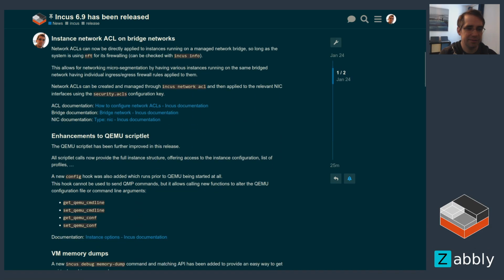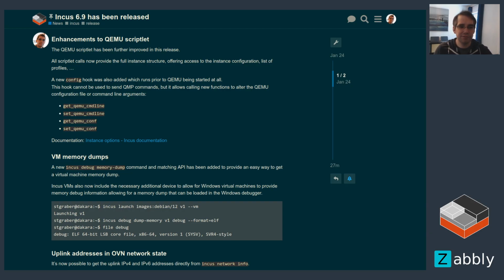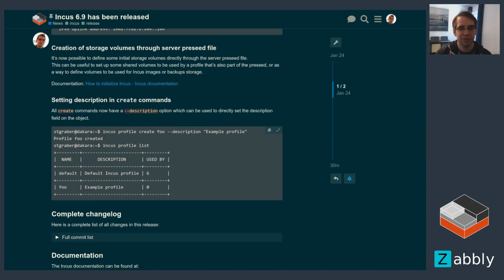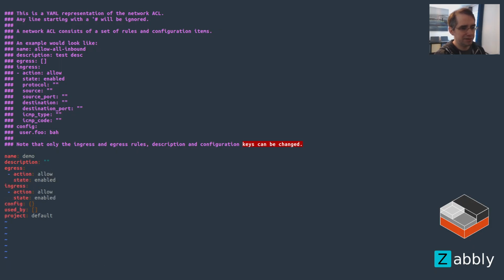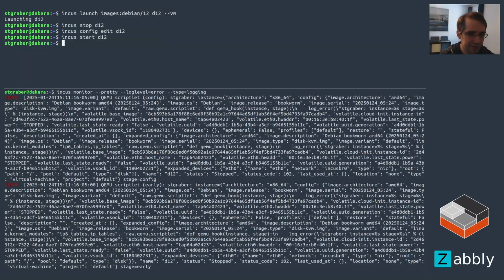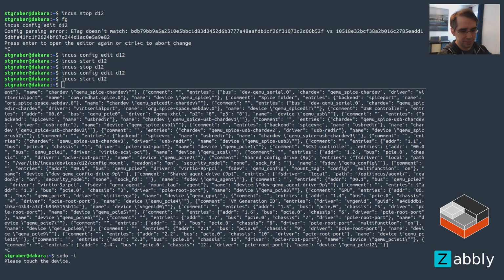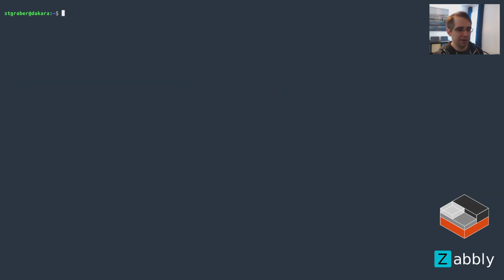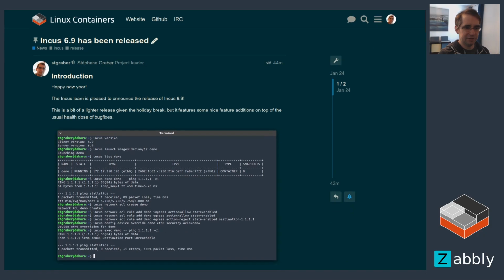Introducing Incus 6.9!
Our first monthly release of 2025!

This smaller release still comes with quite a few exciting features on top of a very healthy pile of bugfixes.

New features:
 - Instance network ACLs on bridge networks
 - Enhancements to QEMU scriptlet
 - VM memory dumps
 - Uplink addresses in OVN network state
 - Creation of storage volumes through server preseed file
 - Setting description in create commands